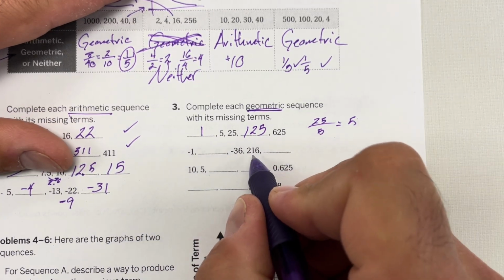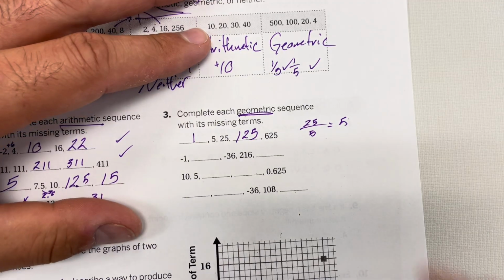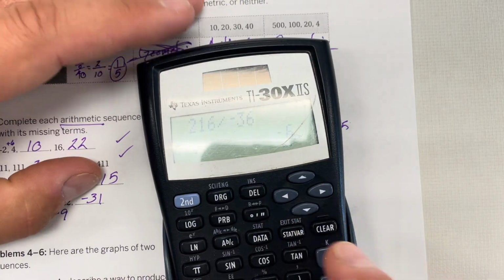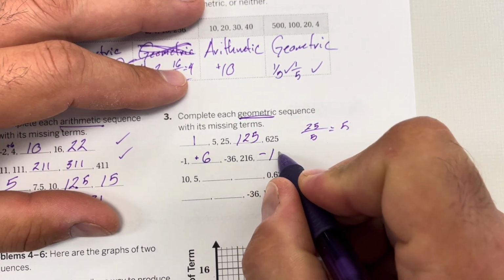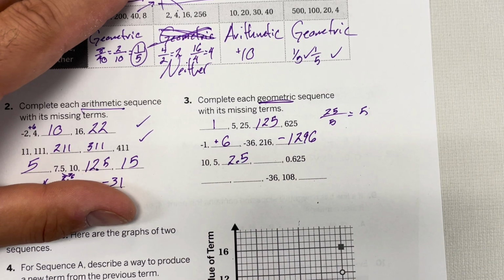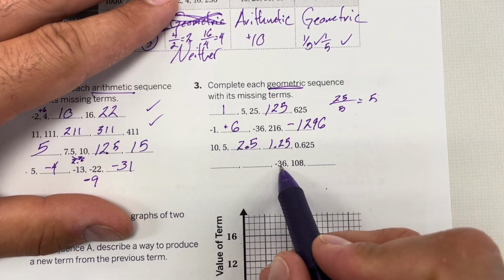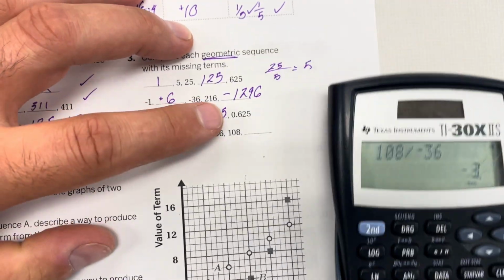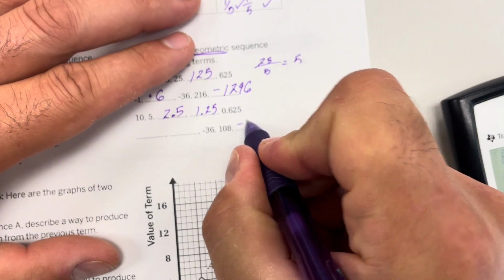Alg 1 U1 L4 Amplify - Arithmetic & Geometric Sequences